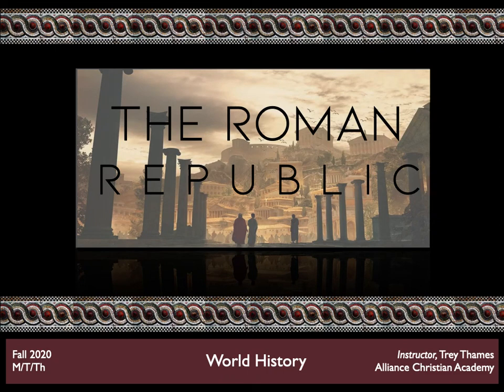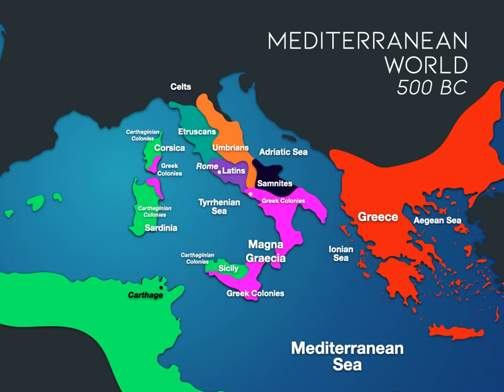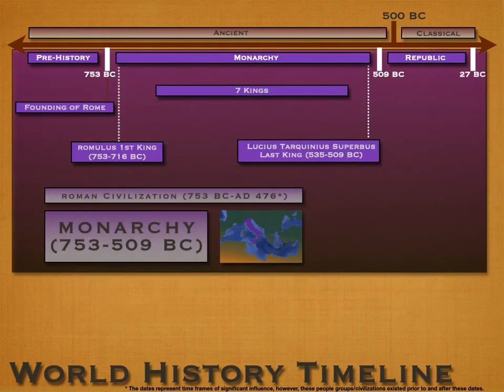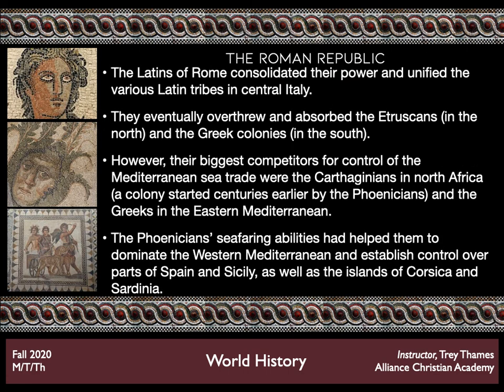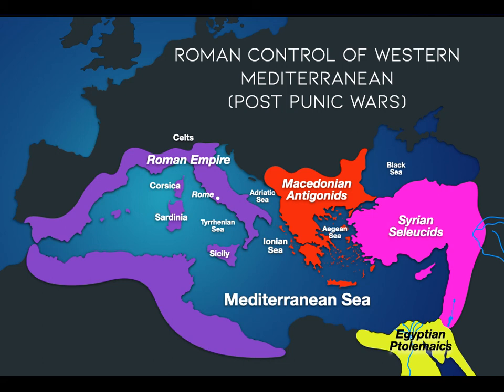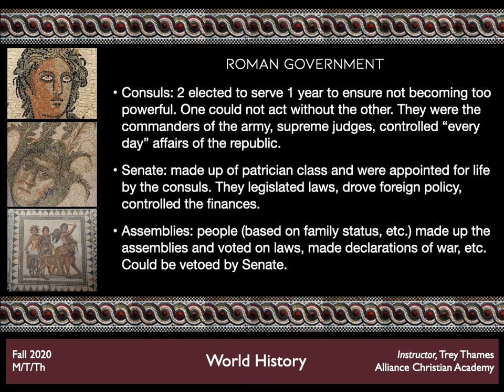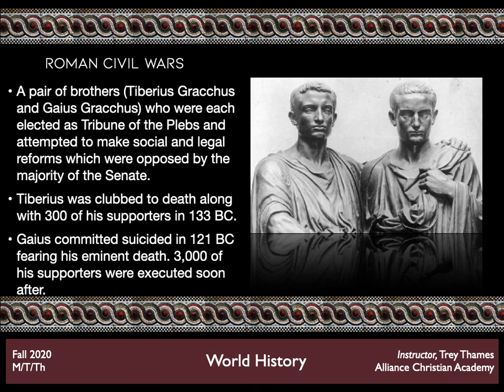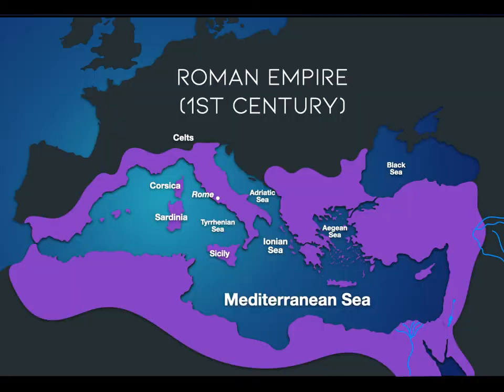World History Chapter 4 Roman Republic